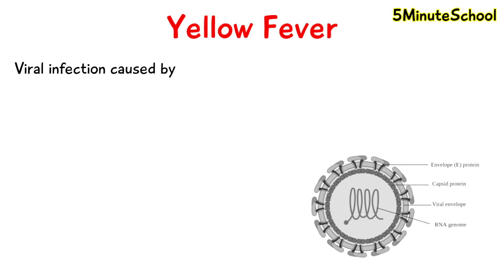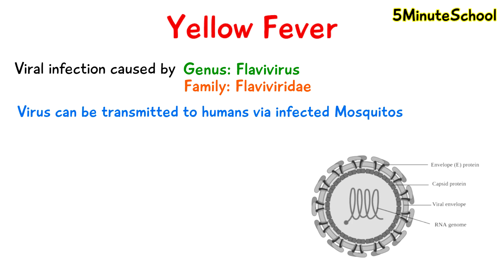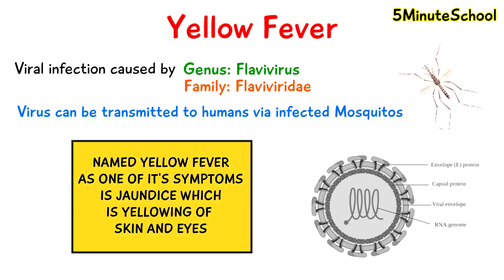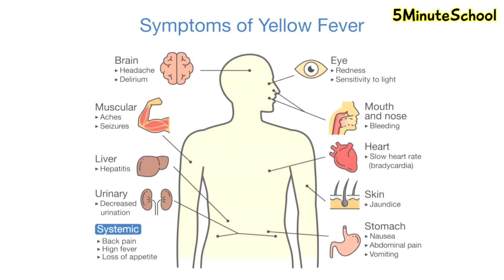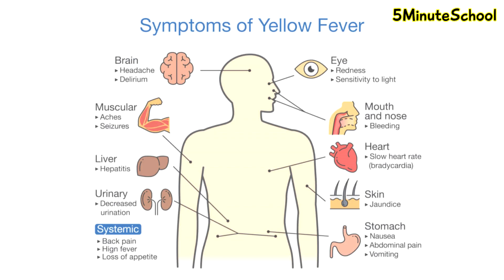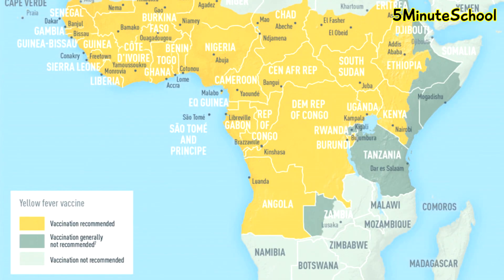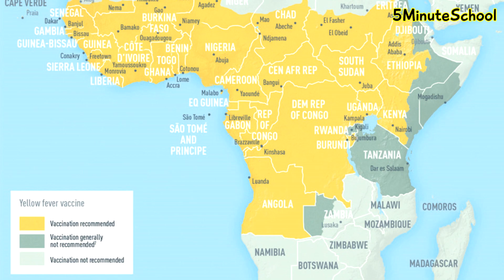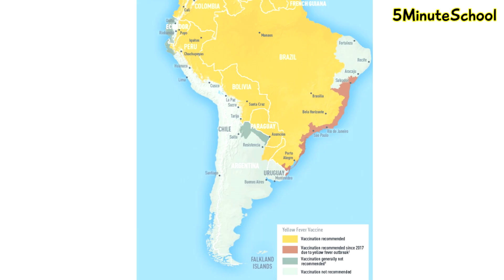YELLOW FEVER - SIGNS AND SYMPTOMS